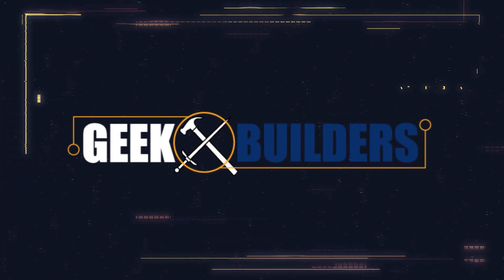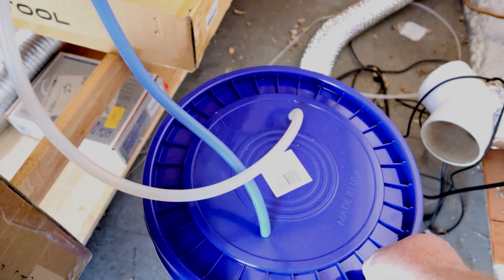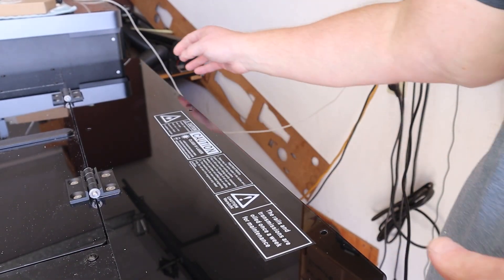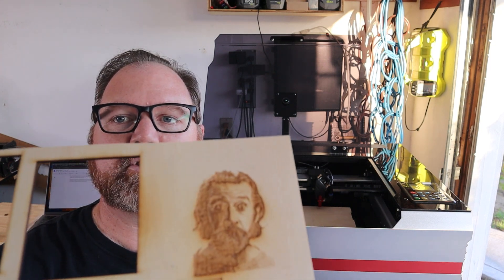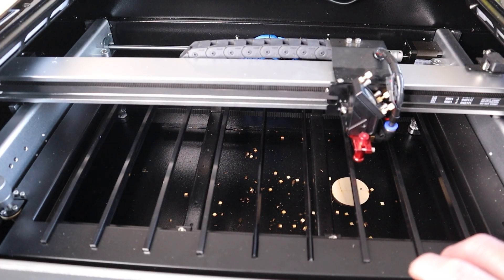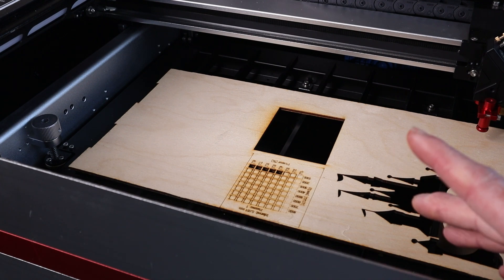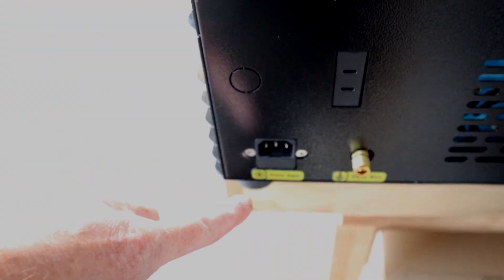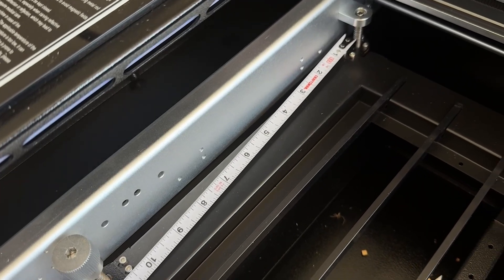Is the Monport 45w Reno the best of the affordable CO2 lasers?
The 45w Monport Reno Pro Vision CO2 laser is one of the best lasers I have reviewed in the shop in the past year. When most laser companies are trying to push the limits of AI functionality and Automation, Monport is focusing on making good lasers that will last in the shop.

  / geekbuilders
  / geekbuilders
  / geekbuilders
Music was purchased from TriuneDigital.com